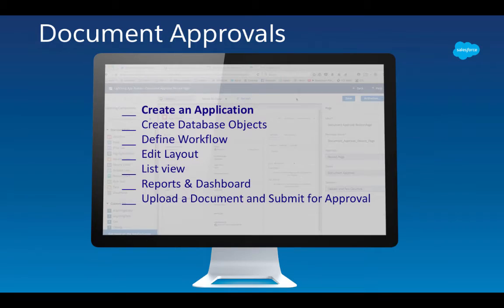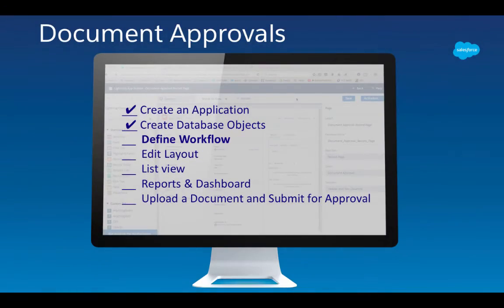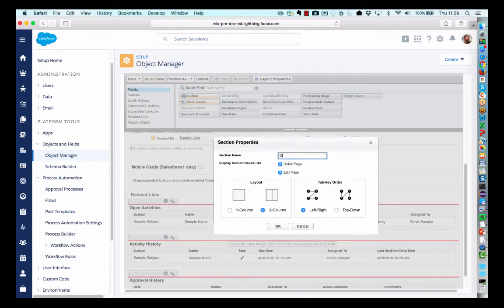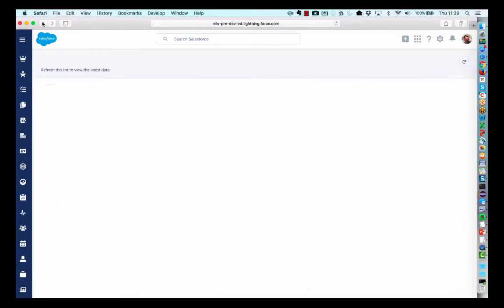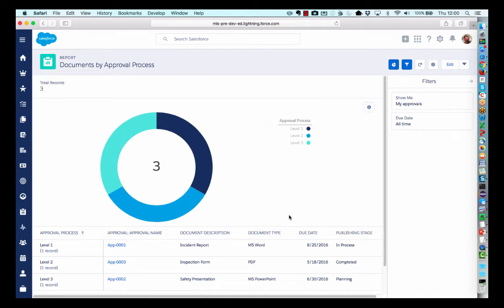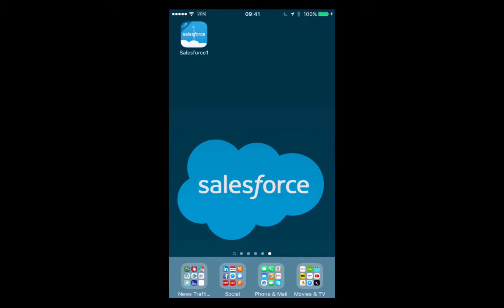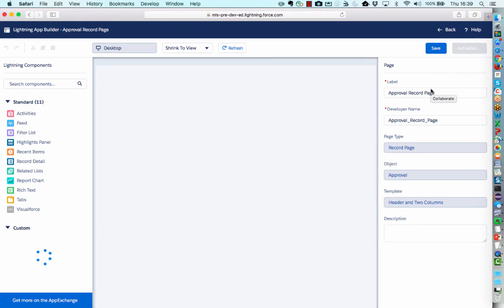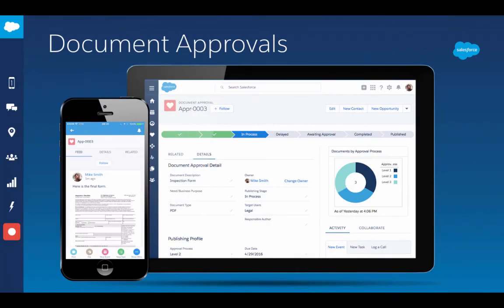Salesforce App Cloud - Document Approval App Build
A customer recently asked if I could show how to build a generic document approval app in the Salesforce App Cloud.

This is what I showed them.